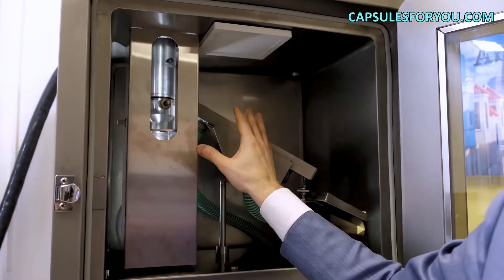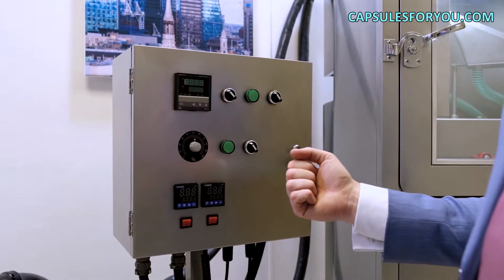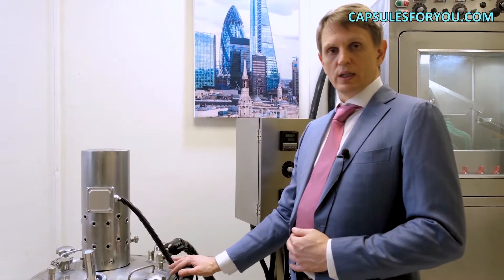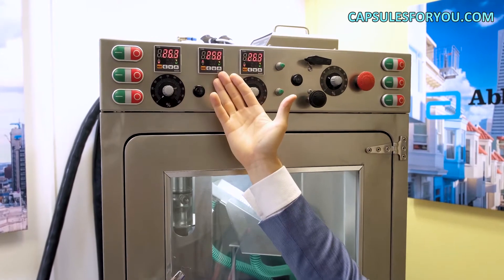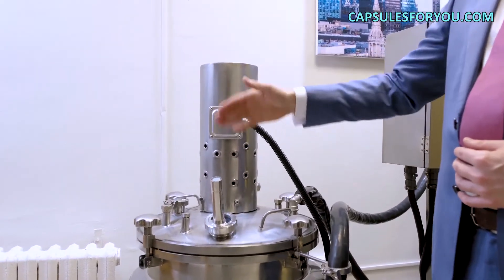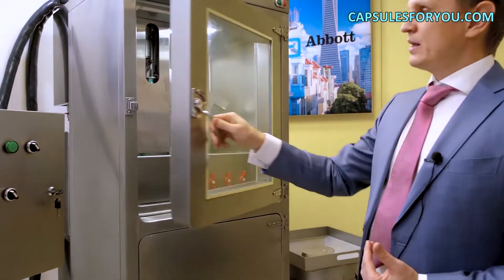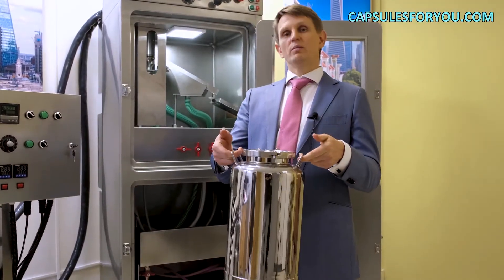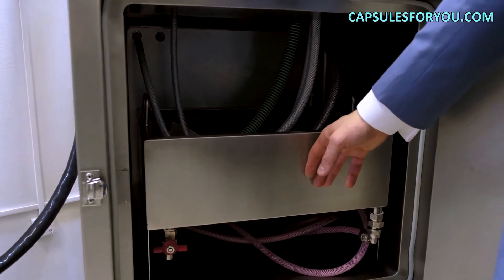VERKAPSELUNG CBD PRODUKTE, NEUE GESCHÄFTSIDEEN 2022 IN USA